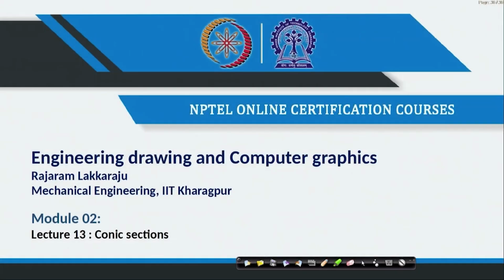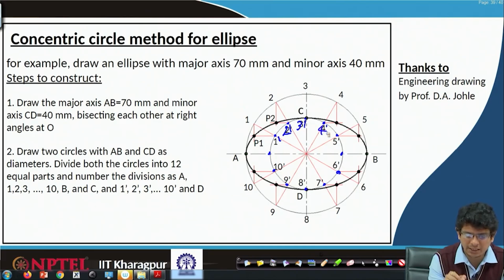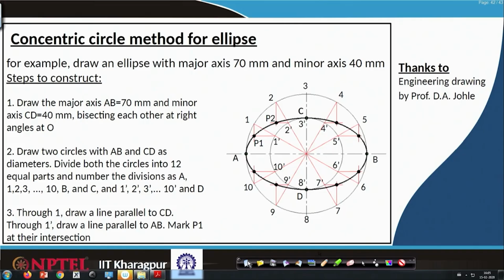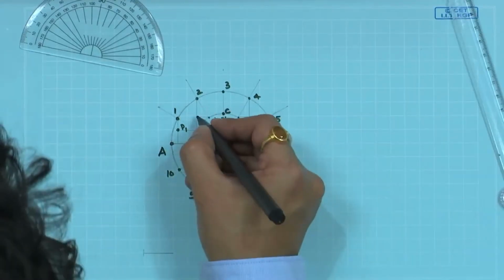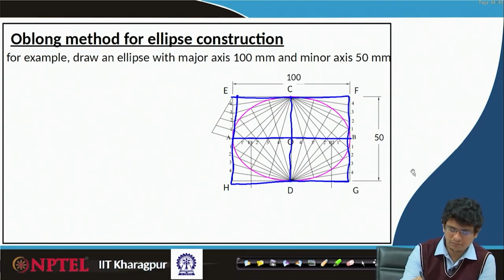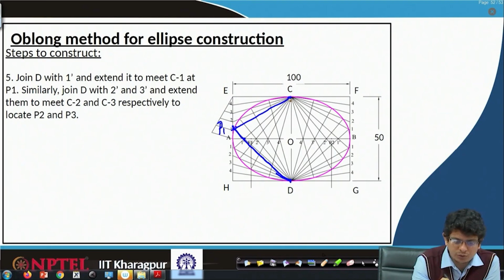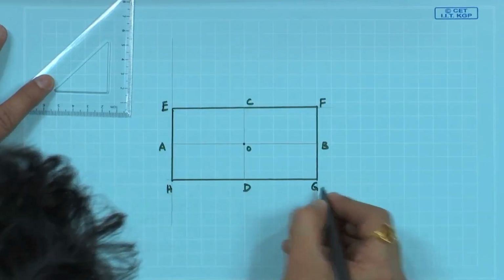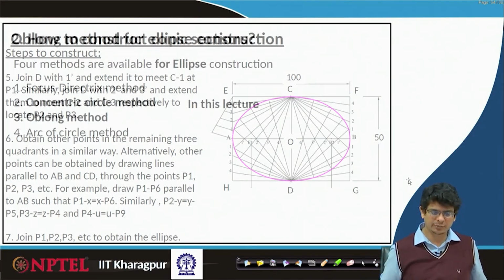CONIC SECTIONS - V